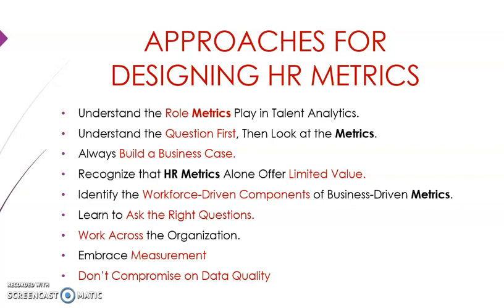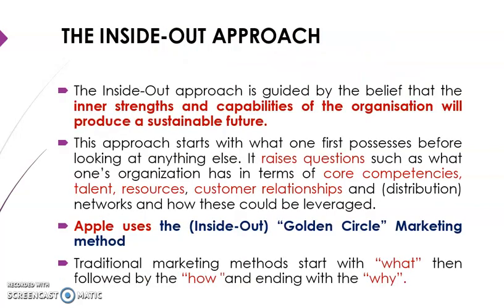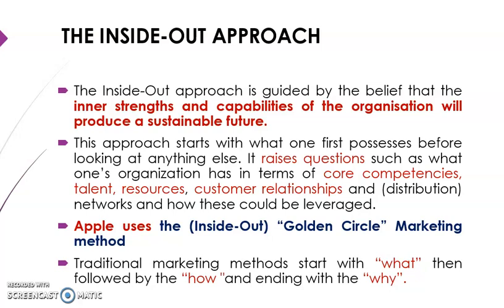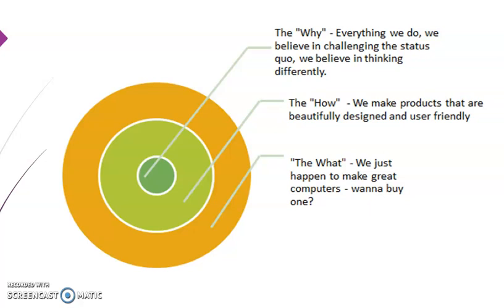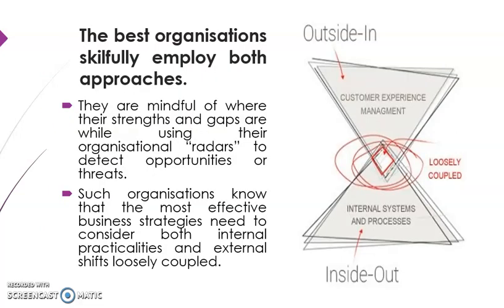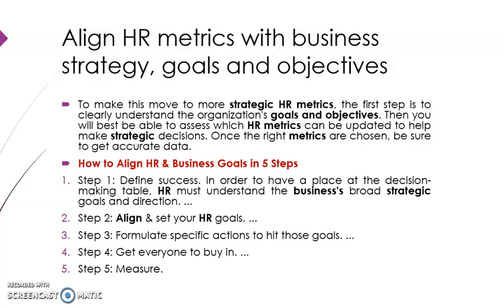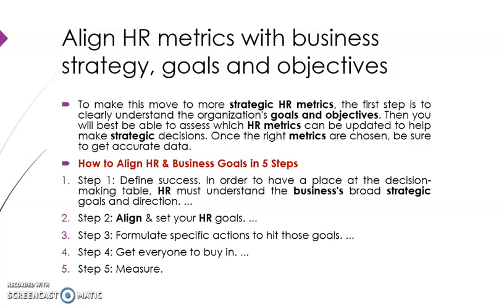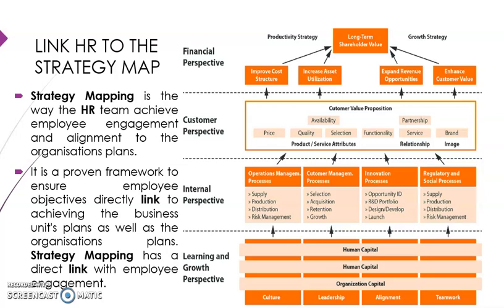HR METRICS & ANALYTICS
JNTUK SYLLABUS -  UNIT-1 - PART - B